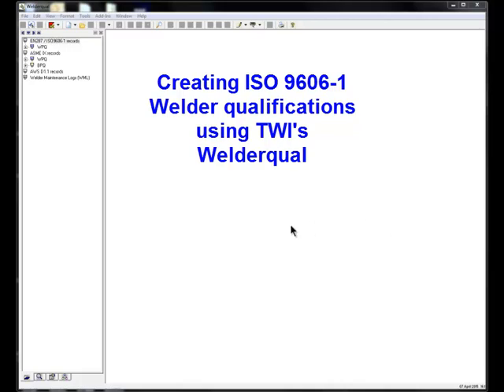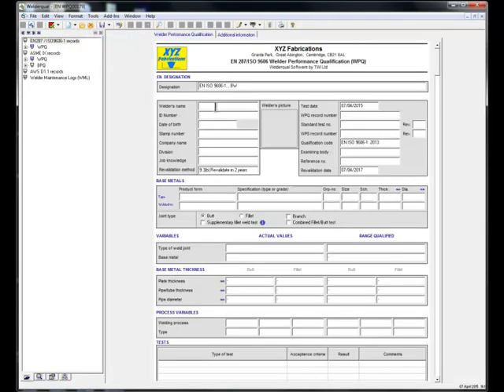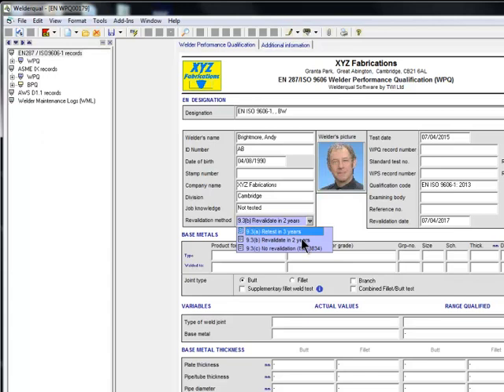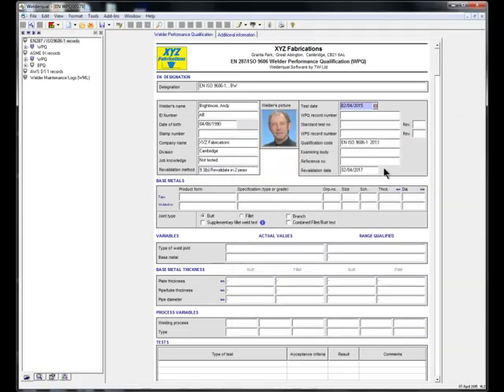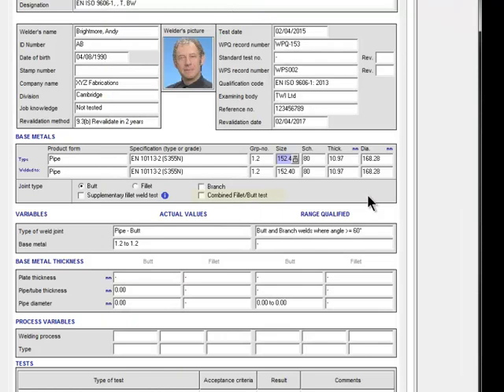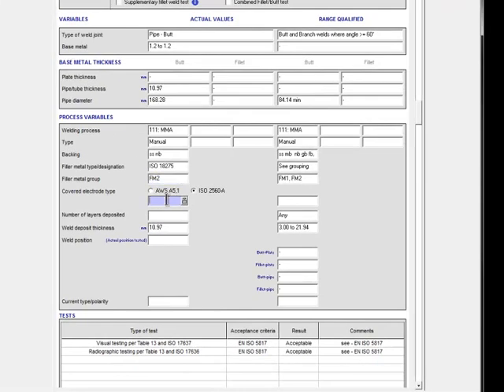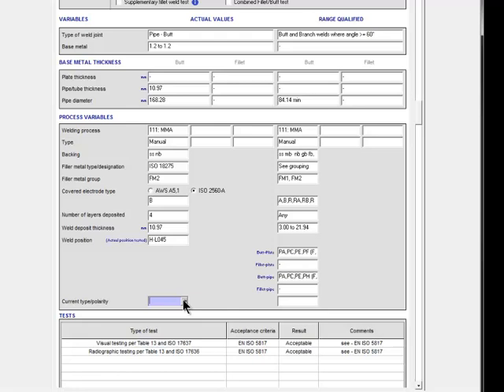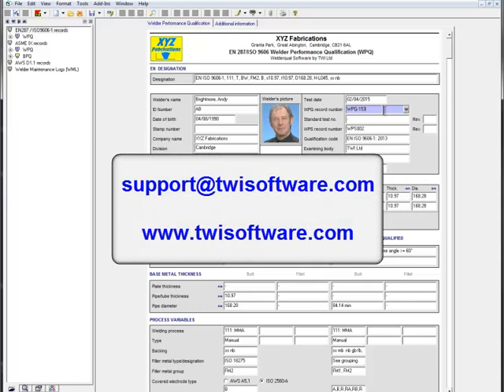Welderqual – Creating ISO 9606-1 Certificates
Showing how to create an ISO 9606-1 certificate and highlighting the new rules in ISO 9606-1